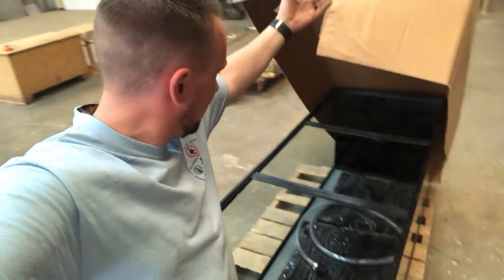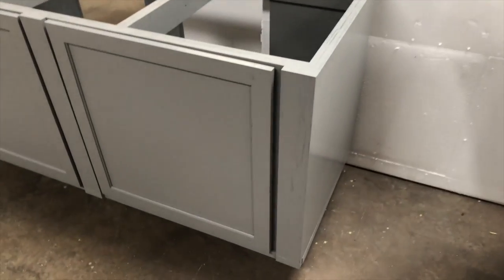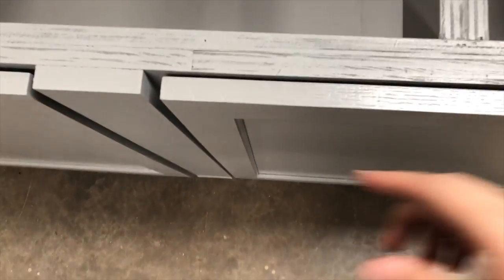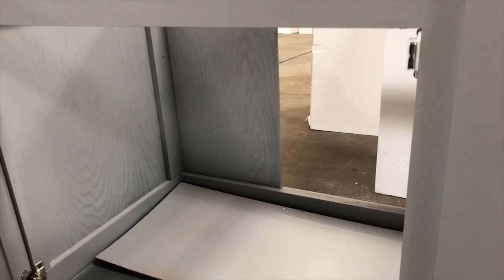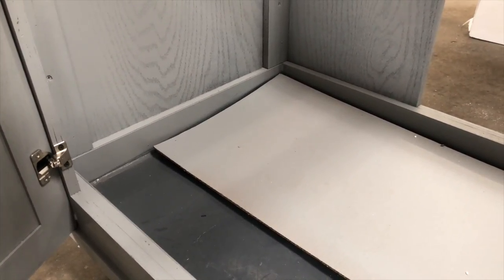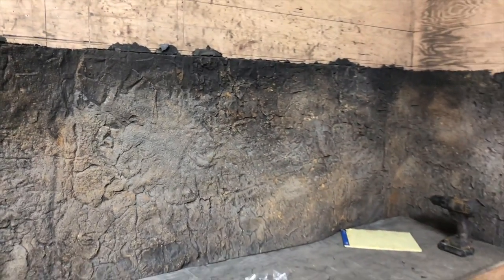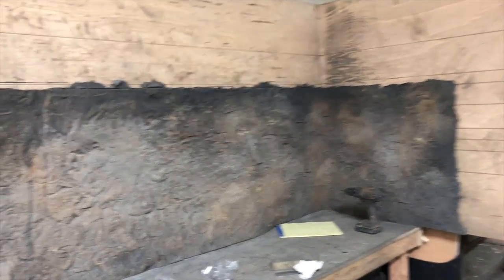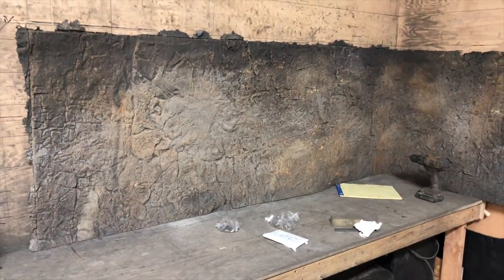I WANT TO but should I? another aquarium? | Jay Wilson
I WANT TO but should I? | Jay Wilson

About Jay Wilson:
Hi My name is Jay Wilson and I am an avid African cichlid keeper and owner of NorthFinUSA. I love Keeping Fish and educating folks on how to keep a crystal clear aquariums along with helping Fishkeepers get started in the fish hobby. When I am not messing with Cichlids I am playing with my son and spending time with family. I currently keep Shell Dwellers, African cichlid Predator Haps along with Tropheus and Goby, I have also starting keeping Dart frogs which is really fun!